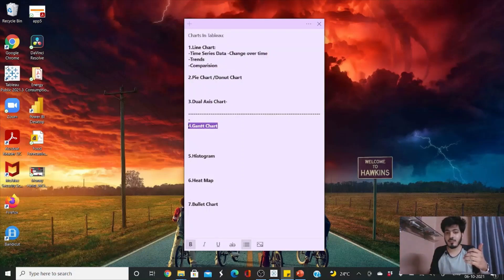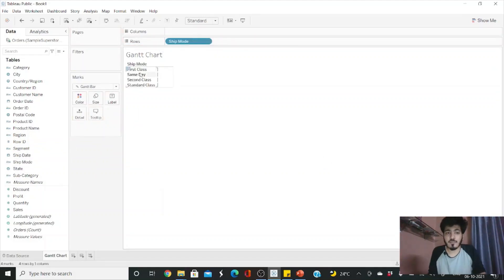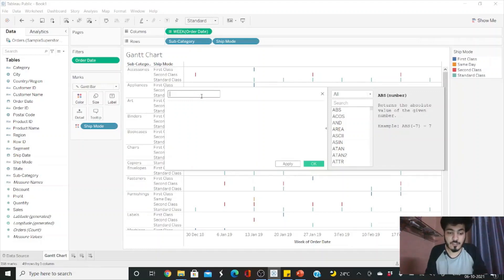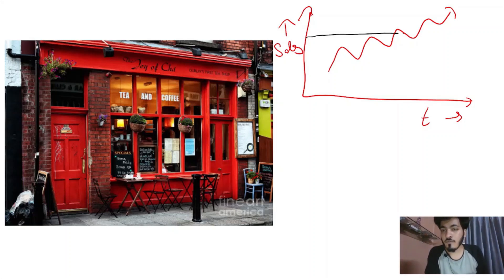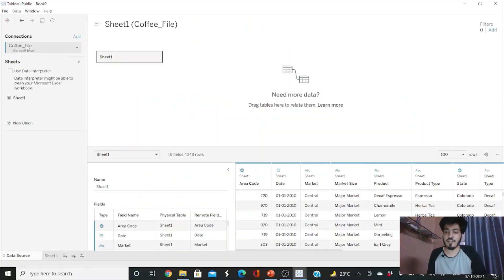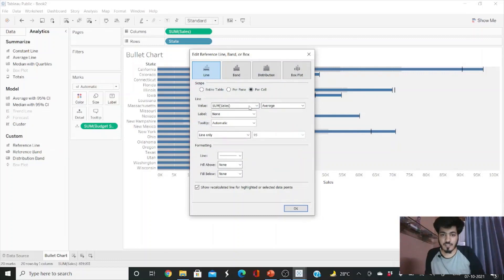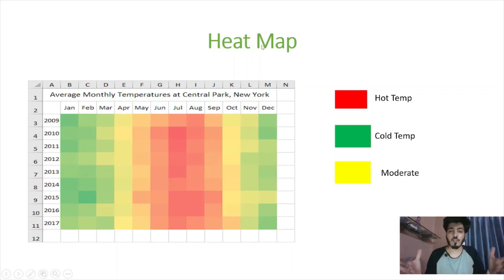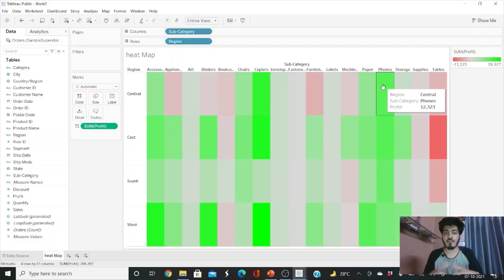Visualizing in Tableau Part 3 |Gantt Chart| Bullet Chart| Histogram| Heat Map|LearningWith Professor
Welcome to an Adventurous and Amazing Journey of Tableau Ahead with me.In this video, we will cover to Identify the Best Suitable Chart for the Business Scenario.

If you want to directly jump onto specific graphs:
00:00-Intro
00:44- Gantt Chart
06:20- Bullet Chart
12:08-Histogram
13:06-Heat Map

Your Feedbacks are more Welcome!